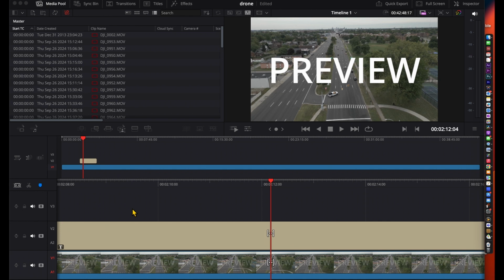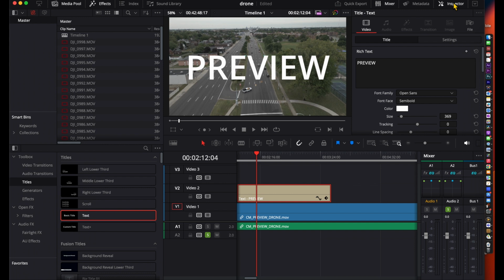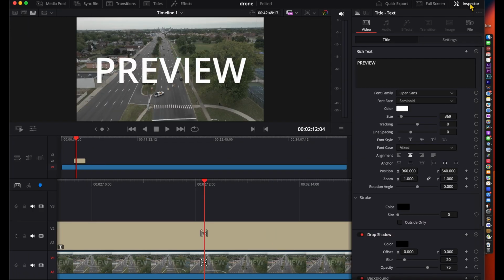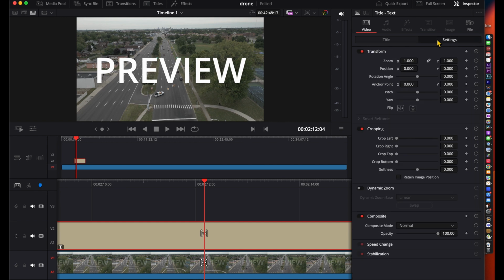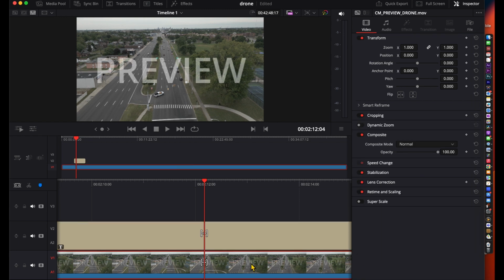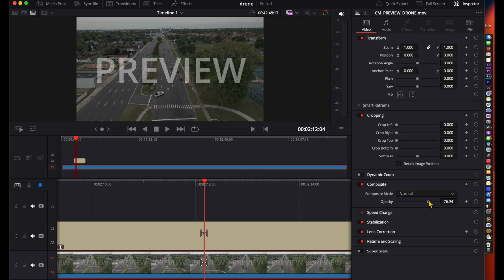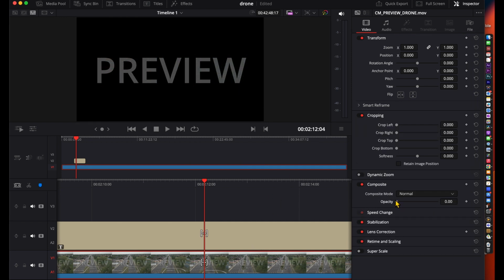Unleash Your Creativity: Watermark Magic in DaVinci Resolve!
SIMPE WAY TO CHANGE THE TRANSPARENCY OF ANY LAYER IN DAVINCI.